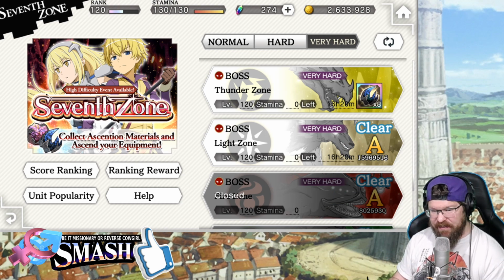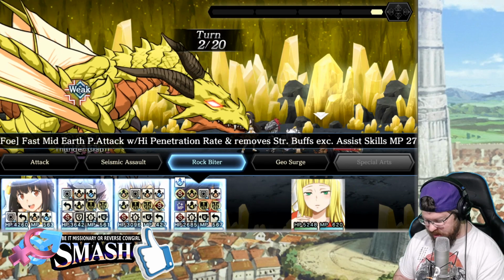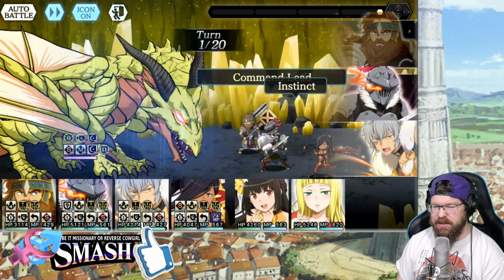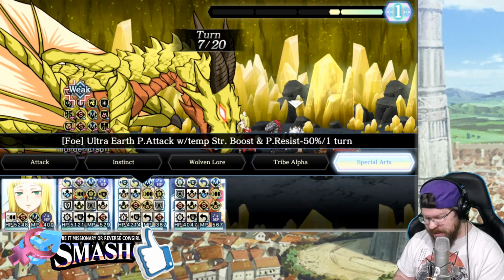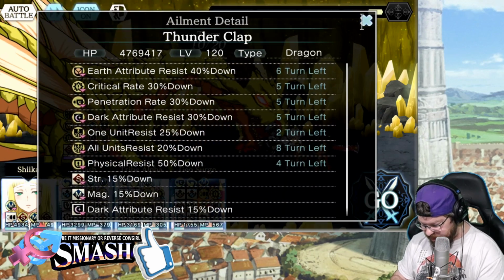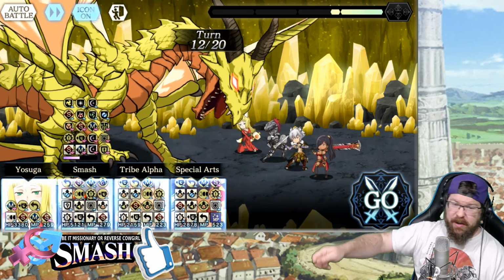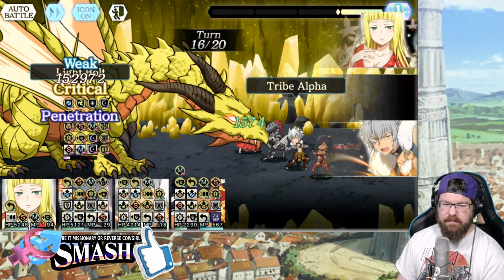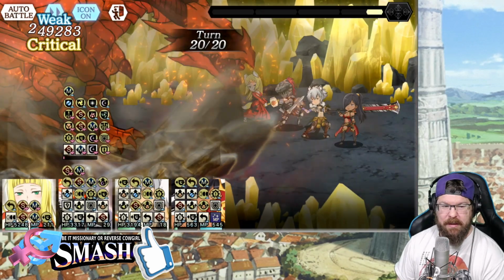THUNDER ZONE F2P TEAM BUILDING!! It's not just for whales anymore